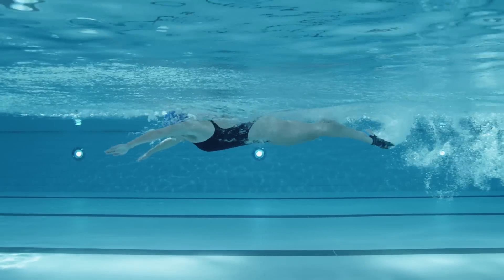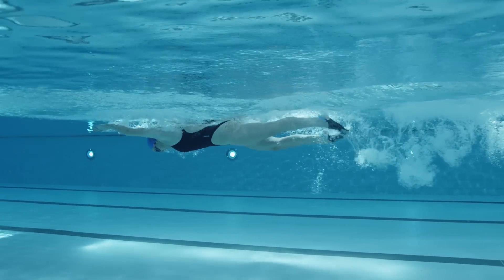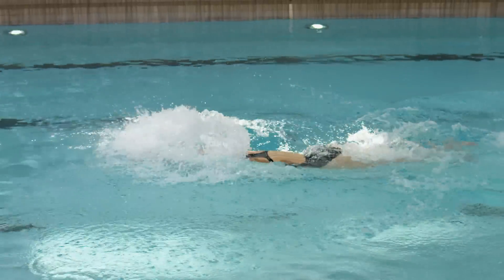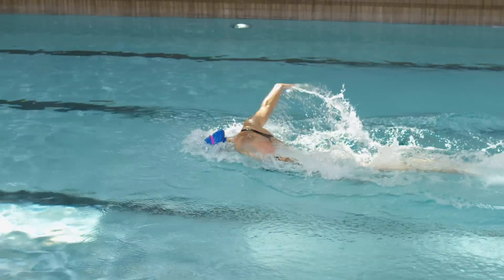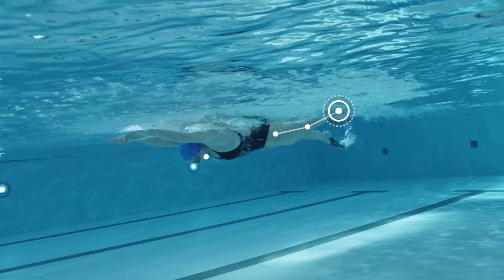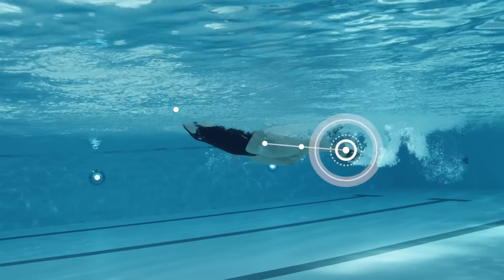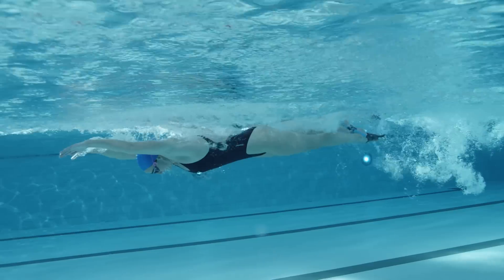Butterfly Swimming Drills | Dragonfly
This dragonfly drill involves speeding up your butterfly arm movement, powered by a front crawl kick. It encourages a more balanced technique due to more consistent and solid leg movements.

For swim tracking, analysis, tips and training plans from some of the world’s best coaches, sign up free